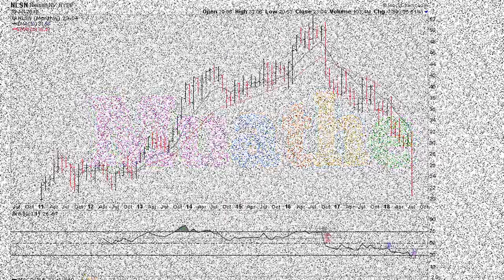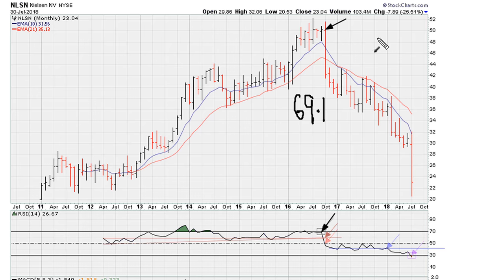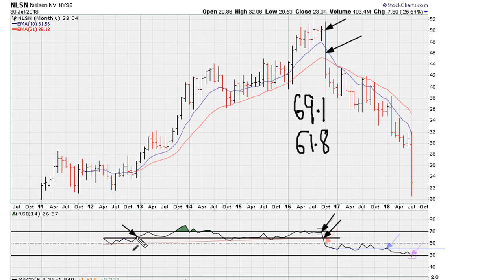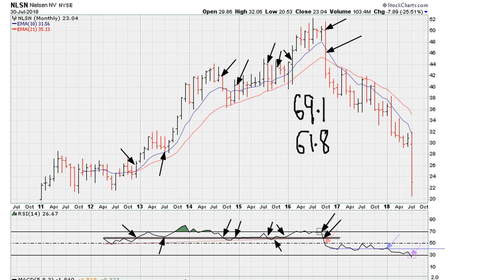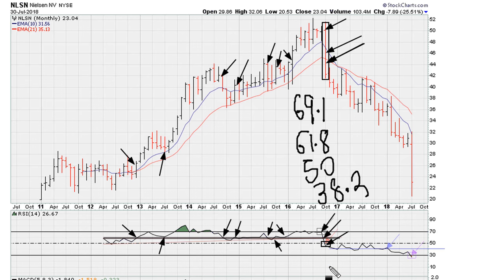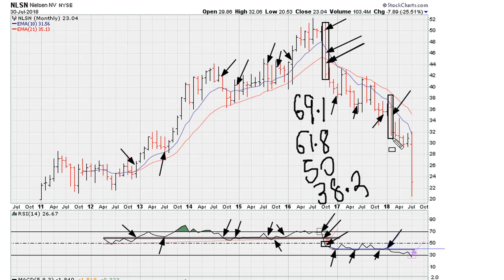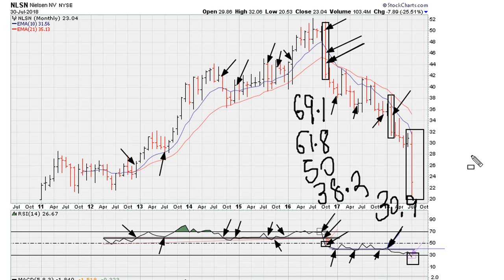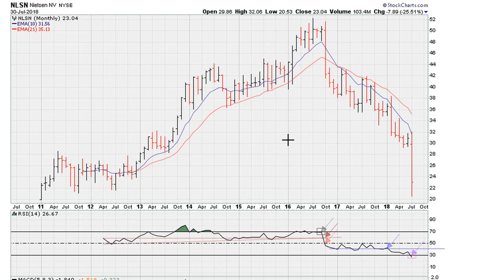🔴 RSI 69.1, 61.8, 50, 38.2, and 30.9 (Trading Strategy) | cryptos, stocks, Forex | day trading - 776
How to use RSI 69.1, 61.8, 50, 38.2, and 30.9 and also the one line analysis (by way of the Muathe Uniformity method) to understand where a stock is reacting to it's own memory of past events.

Nielsen Holdings PLC
NYSE: NLSN
$NLSN

Ultimate Chart Patterns Trading Course (EXPERT INSTANTLY)

Best Crypto Trading Indicators to Use for Profitable Trading
Technical Indicators for High Probability Trading by Adam Khoo
Review: “The Most Accurate Buy Sell Signal Indicator - 100% Profitable Trading Strategy"
How To Combine LEADING & LAGGING Indicators (Best Trading Indicators for Beginners)
Technical Analysis For Beginners (The Ultimate Guide)
what is technical analysis
My mistake in Trading
EmoPayTM Stock Fundamental and Technical Analysis - Vivek Singhaltion Cycle Analysis in Trading Psychology | Trading Psychology Episode 5
Bank Nifty Option Strategy Live | Mcx Live Research | Technical analysis course | Commodity Advisor
Option Strategies कमाल का Formula निकाला है। Mcx Live Research |Technical analysis course Commodity
S&P 500 Analysis - Get Ready For A Surprise! | SP500 Technical Analysis
(EASY) How To Make Thousands Off Of Breakouts | Technical Analysis Never Miss Strategy
technical analysis for PROFITABLE traders
You should check this BTC chart BEFORE trading! Bitcoin Technical Analysis.
Technical Analysis in Live Markets
How To Use Technical Analysis In 2022 (Trading & Investing)
Equity_Series 3: Price Volume Analysis | Gap up & Gap down (GAP THEORY)
Technical Analysis Tutorial for Beginners (13 Best Crypto TA Tips)
MAGIC Buy Sell indicator tradingview : rsi trading strategy : 5 minute scalping day trading Bitcoin
The ONLY RSI Trading Strategy That PERFECTLY Times Market Reversals…
Will How To Make The Right Entry Point With RSI Bullish Confirmation | Project of The Day is Playpad!Altcoins Continue To Rally? | RSI Breaking 7 Month Trend!
How To Optimize a Major Trend Trading Strategy with RSI's | Platform of The Day is BSCBAY!
RSI Indicator Explained | Best Trading Strategies & Tools Series
RSI trading strategy: most profitable scalping trading strategy 1 min Bitcoin: RSI + EMA Heikin Ashi
RSI Indicator - How to Use in Options Trading - R.S.I. Indicator Practical Use Technical Analysis
The Only Day Trading Strategy You Will Ever Need (Full Tutorial: Beginner To Advanced)
ProSecurities Himanshu Miglani
This SIMPLE Trading Strategy Has A 88.89% Winning Rate Rayner Teo
Warrior Trading
MA-RSI RETRACEMENT SYSTEM - The Only "RSI & MOVING AVERAGE" Trading Strategy You Will Ever Need
10 Scalping Rules I’ve Learned From 13 Years Of Trading
The Only Candlestick Patterns Trading Video You Will Ever Need... (Beginner To Advanced)
The ONLY US30 Trading Strategy You Will Ever Need - (1K A Day)
How much money do you NEED to Day Trade?!
Simple But Highly Profitable Super Trend Trading Strategy Proven With Trades
3 Simple & Effective Trading Strategies
SIMPLE & PROFITABLE Trend-following Forex Trading Strategy!
Intraday Option Trading Strategies | Call & Put Options Trading for beginners | No Loss strategy
95% Forex Winning Strategy | Big Banks Secrets | Step By Step
Forex | How to turn $100 to $500 | SWING & SCALP TRADING 2021 (MUST WATCH!!)
Charting 101: Lesson 6 - Entry and Exit Signals | Getting Started with Technical Analysis
OptionsTrading Live for Beginners | How to Make Money in ShareMarket? | Live Demo on Upstox by Pushkar Raj Thakur: Business Coach
Intraday Trading Strategy | Day Trading | Earn Money In Stock Market | By Siddharth Bhanushali
Option Trading Strategies | ₹10,000 to ₹1 Crore | Options Trading for beginners | Call & Put Part 2 by Neeraj joshi